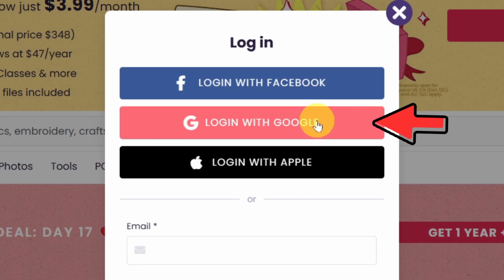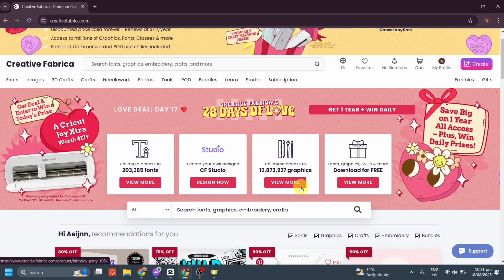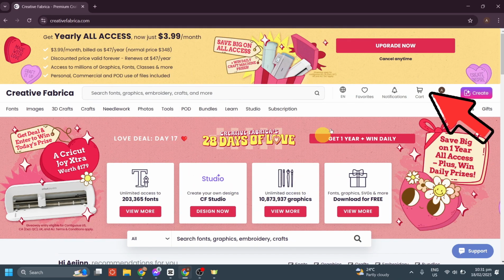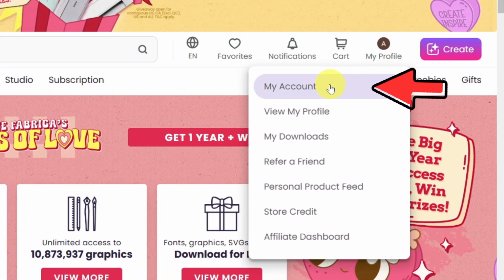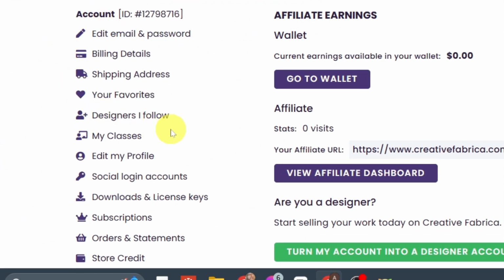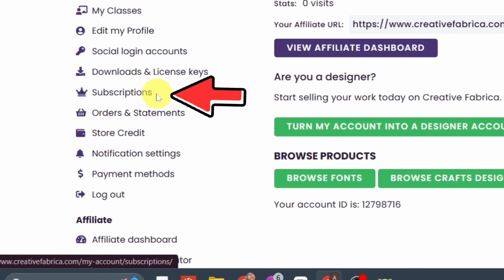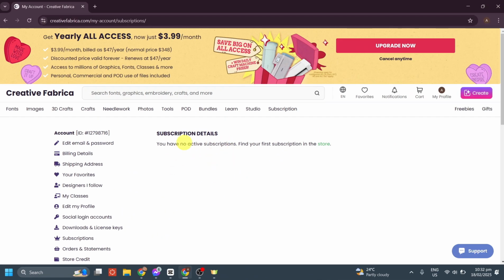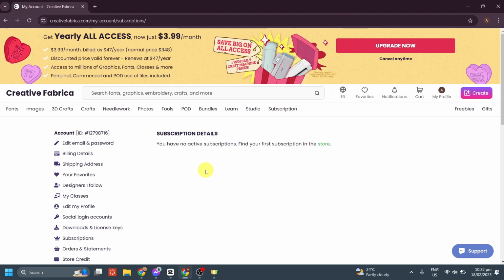How To Cancel Creative Fabrica Subscription [QUICK GUIDE]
How To Cancel  Creative Fabrica  Subscription

In this quick guide, learn how to cancel your Creative Fabrica subscription easily. Whether you're looking to stop your membership or switch to a different plan, we've got you covered!